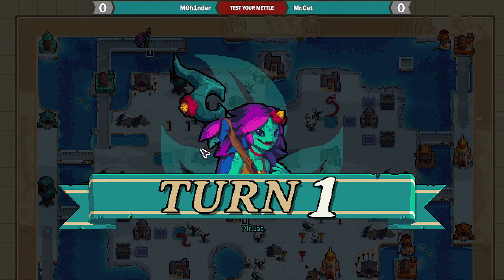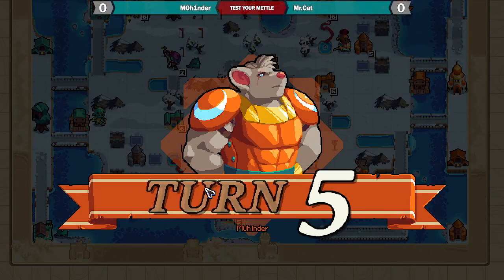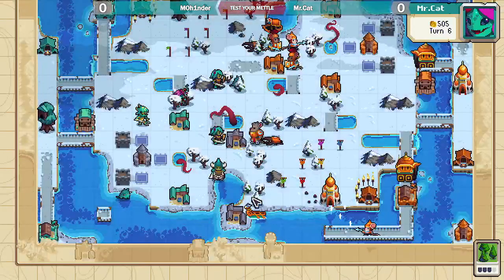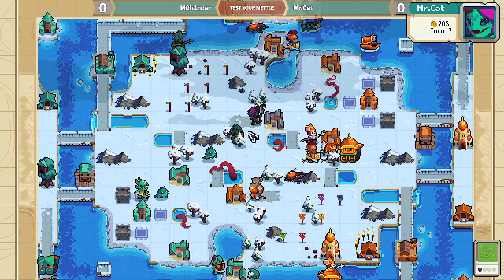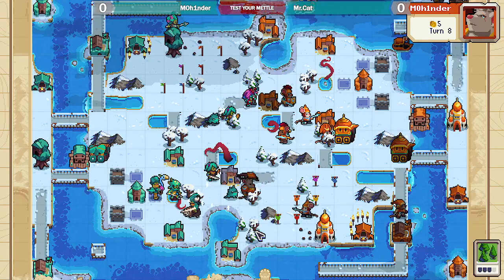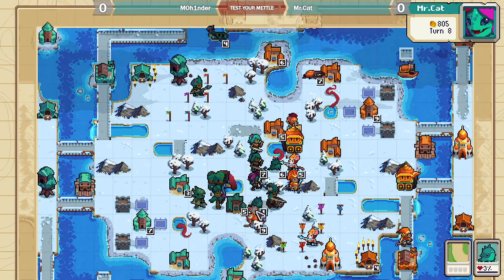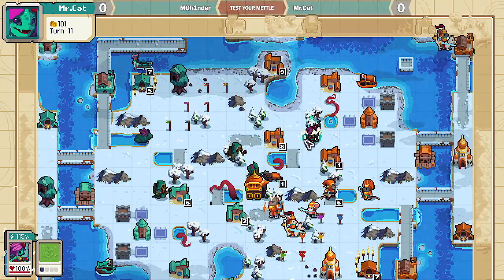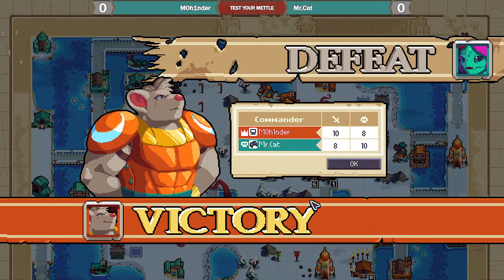TYM December - Mr.Cat (Nuru) vs M0h1nder (Rhomb) - Highlander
Wargroove 2 - Competitive 1v1 PvP game

Map : Highlander v1.1
Map Code : QLQY32ZL

Commentary by Barrett

Groove of War is a competitive community for the Turn Based Strategy games Wargroove and Wargroove 2.